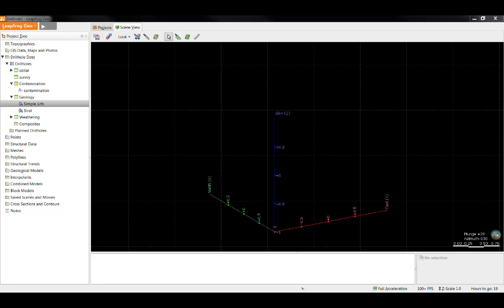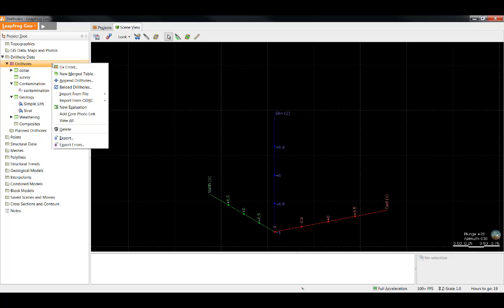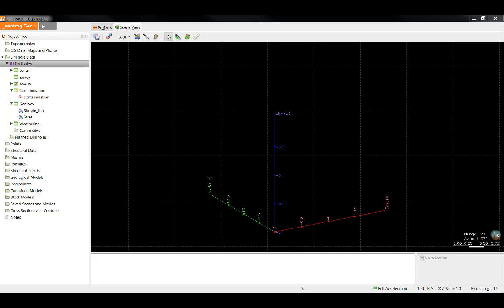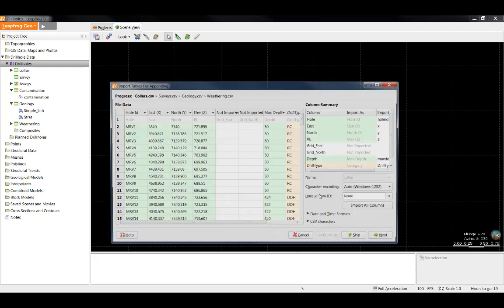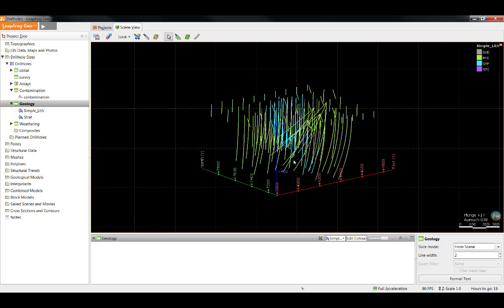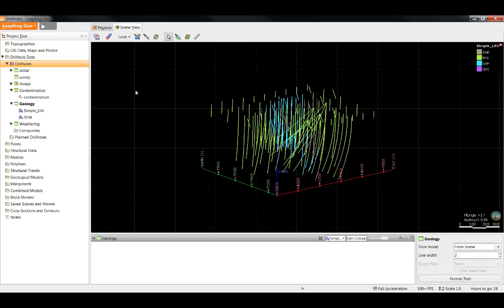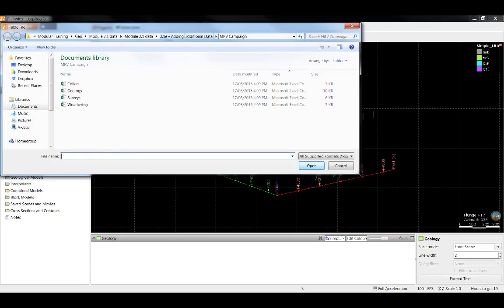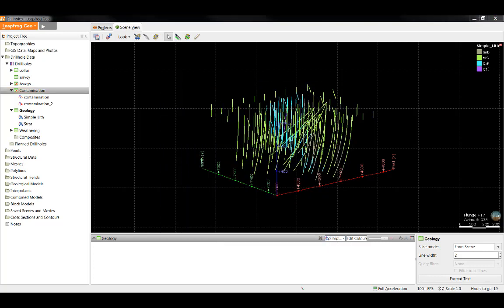Adding Additional Drillhole Data